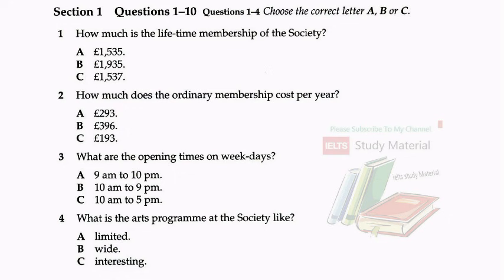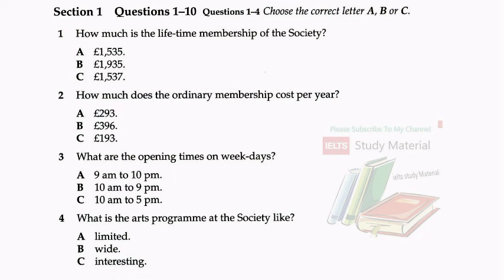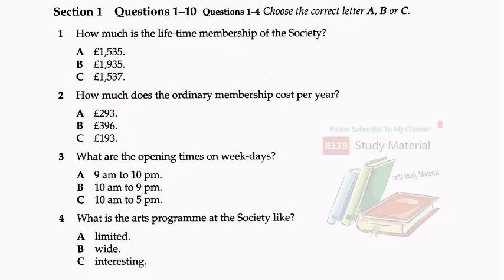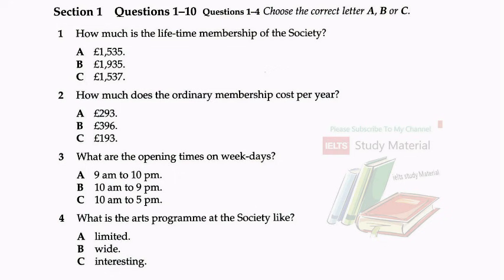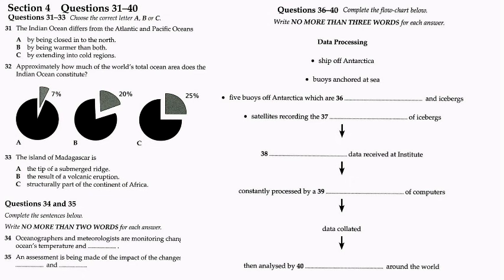ielts listening practice test 2016 with answers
IDP Education India Pvt
IELTS is the world's most popular English test for higher education and global migration.
Test format‎: ‎Paper-based
Band score range‎: ‎1–9